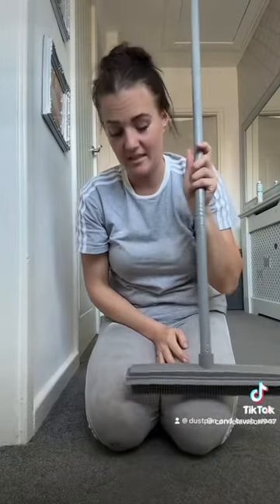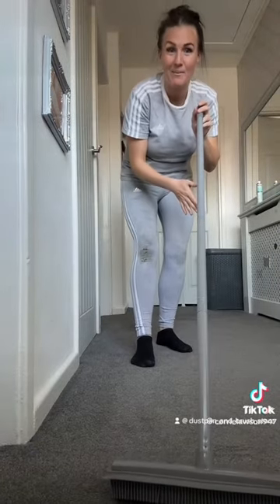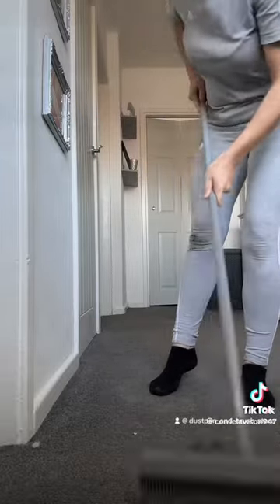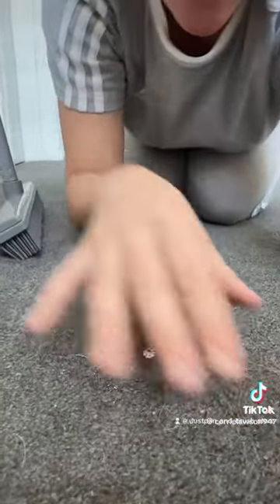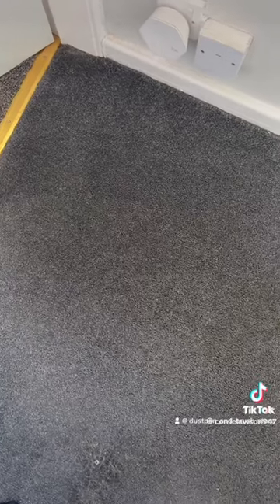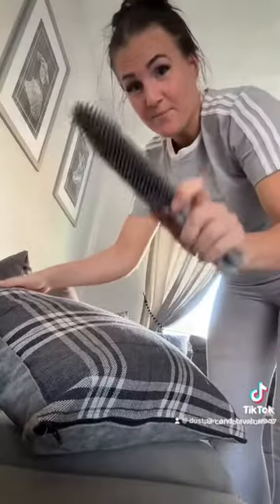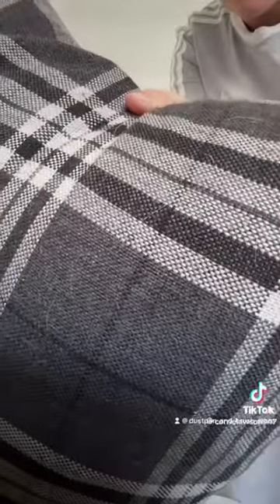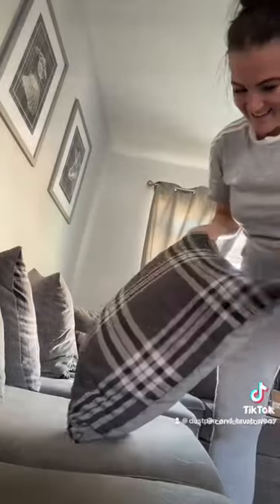You Have To See This Removing Dog Hair from Carpet - Rubber Broom